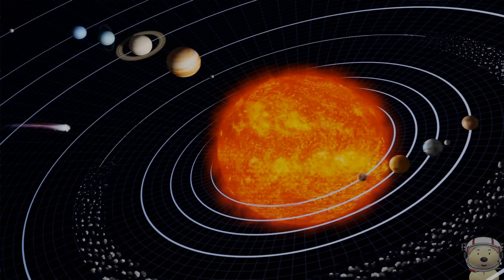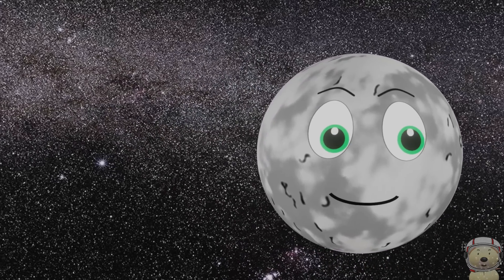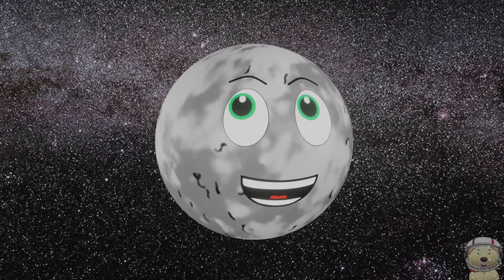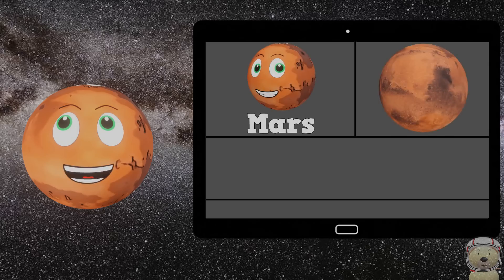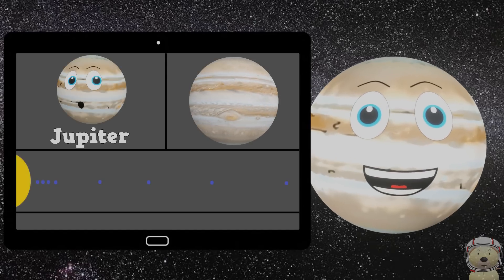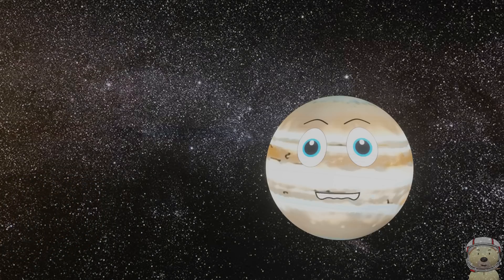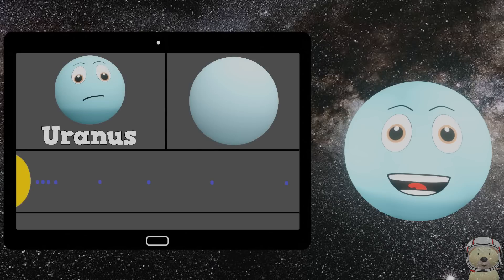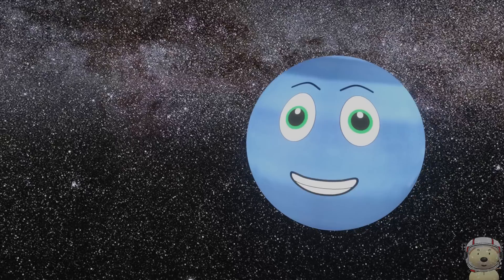The Sun for Kids | Solar System Planets | Sunlight Travel Time | Space Learning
Solar System Planets for Kids with Sunlight Travel Time – Space Learning with a cosmic video about the Sun’s light. Learn all about the Solar System with this new Solar System Planet cartoon video for Kids. Watch as the cartoon planets bring the sunlight to life. Watch as we visit each Planet and find out long it takes Sunlight to travel from The Sun, across our Solar System to each Planet. From hot Mercury and Venus to Ice Giants Uranus and Neptune.

Sunlight is light and energy that comes from The Sun and every Planet relies on it. Do you know what the speed of light is? Toy Time Town bring you this Space video for Children in their unique, educational, funny and enjoyable way. Watch as Mercury, Venus, Earth, Mars, Jupiter, Saturn, Uranus and Neptune all star in this kid’s video. They have fun and joke their way through this video, all while teaching you all about Space and The Solar System.

Whichever your favourite Planet is, you will learn fun, cool facts here! Whether it is about Planets, our Solar System, Galaxy or Universe! These videos are made to entertain and educate kids equally. Each planet in our Solar System is fascinating in its own way. See what makes them such interesting planets in The Solar System, Space and the Universe. Children, families and adults alike, will find these videos about the Solar System and planets interesting and fun! As always in Toy Time Town, as well as learning, have lots of fun!

Image credit to BornCG Additional footage used from Pixabay under Under Attribution 4.0 International